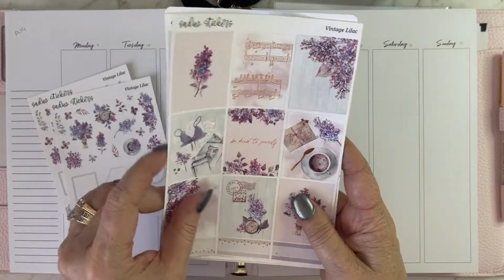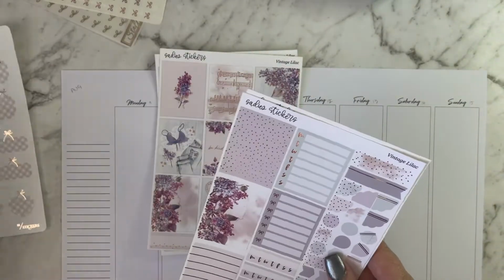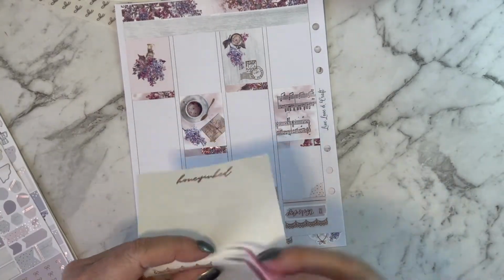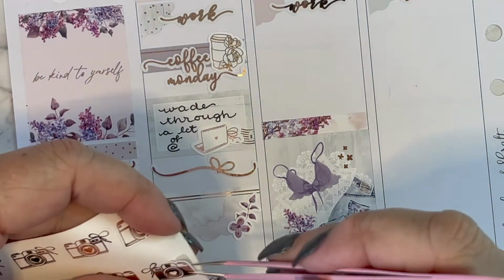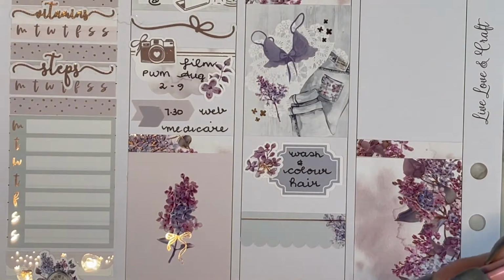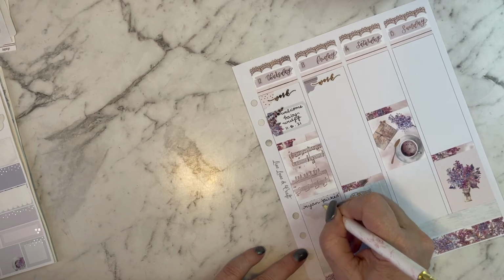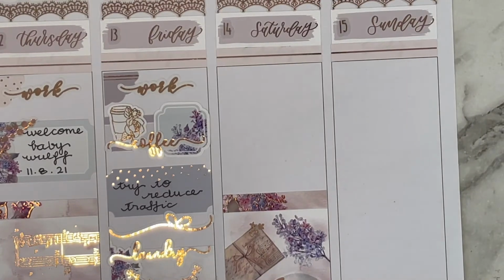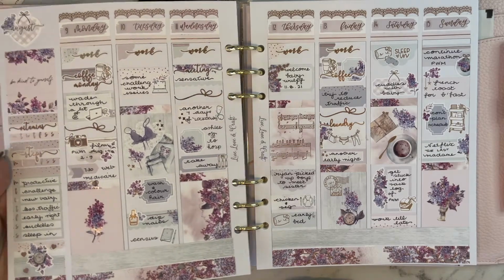Vintage Lilacs by Sadies Stickers, one of my favourites this year. Beautiful clip art with rose gold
This was such a beautiful kit to work with. The Vintage Lilacs in the purples and lavenders are quickly becomeing my favourite colours. Such an elegant kit paired with rose gold. Again not particularly Winter, but just too pretty to pass up. Lilacs were my mums favourite flower and I was thinking of her as I lay down this kit - quite nostalgic.
Aura Estelle Rose Quartz Planner A5 wide
Live, Love and Craft inserts
Kit - Vintage Lilacs by Sadies Stickers
Arctic Paper Studios
Honey Inked
Monique Plans
Mr and Mrs Mint
Mum and Me Handmade Design
Print Petticoat Bandit